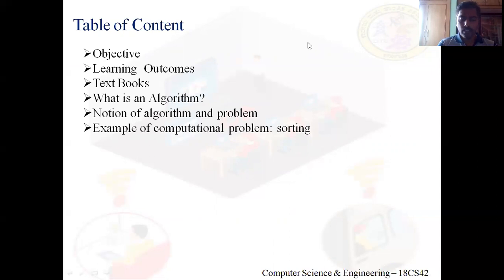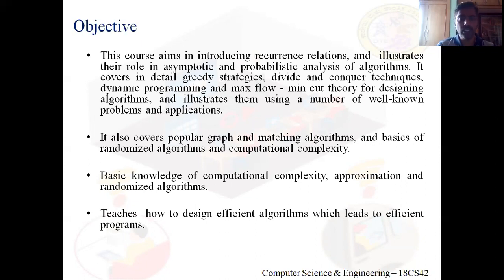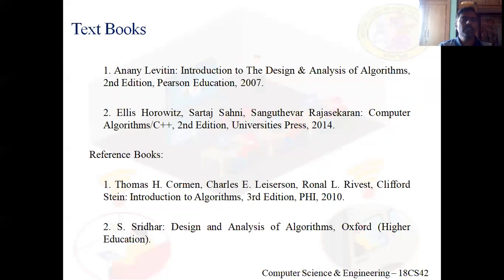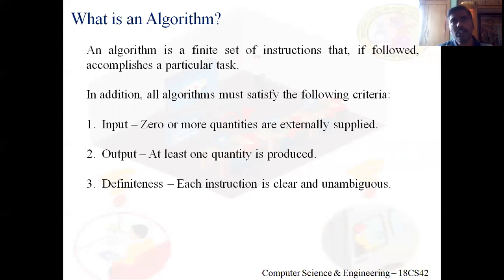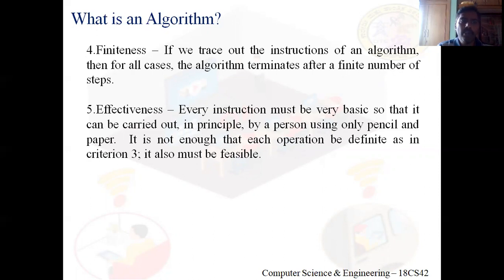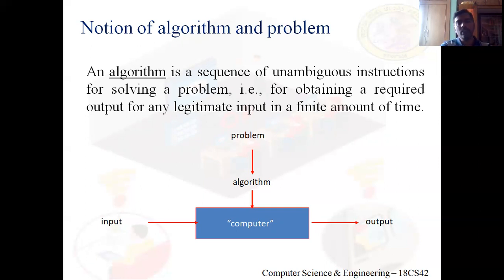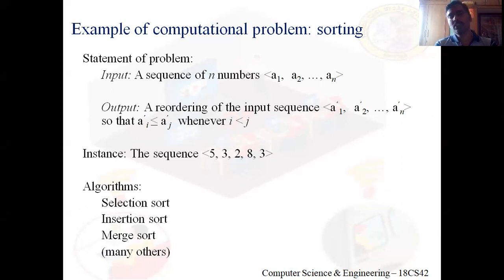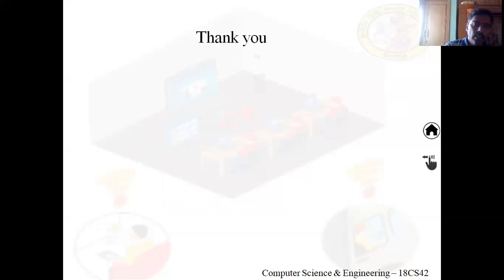DESIGN AND ANALYSIS OF ALGORITHMS CSE_18CS42_U1_S1_Pr